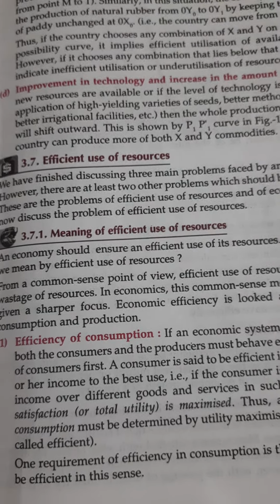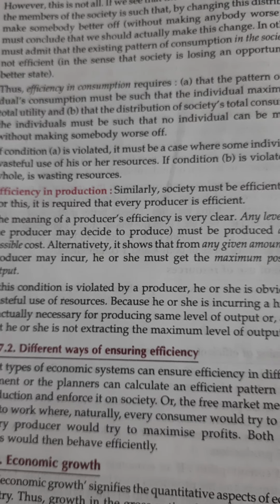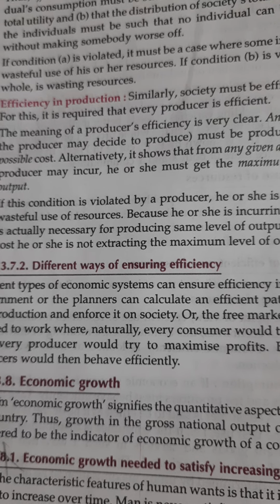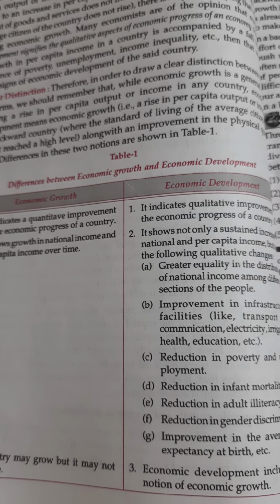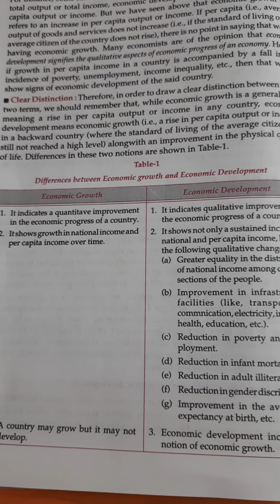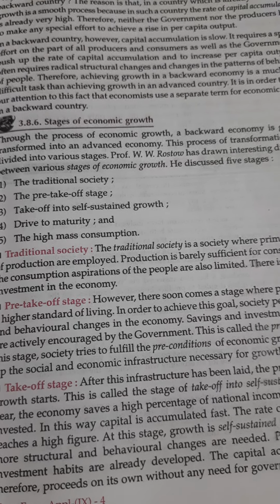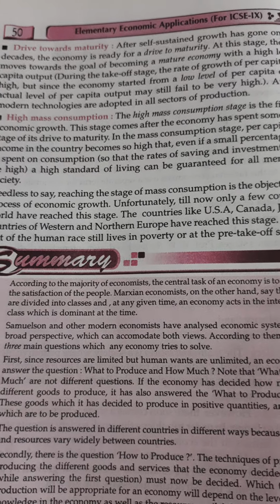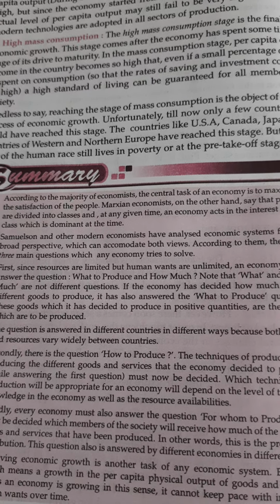Class 9- ECONOMIC APPLICATIONS- Basic problems of an economy(last part)